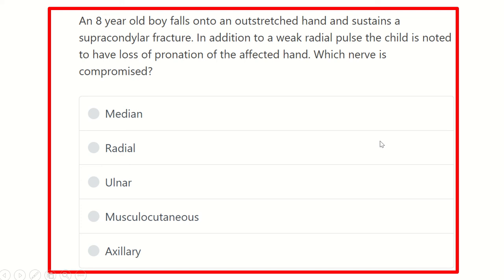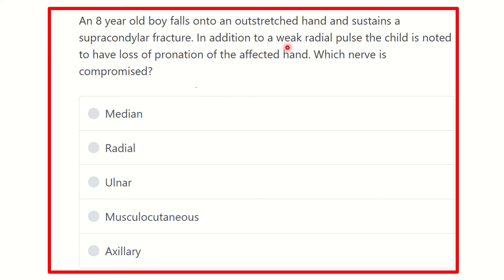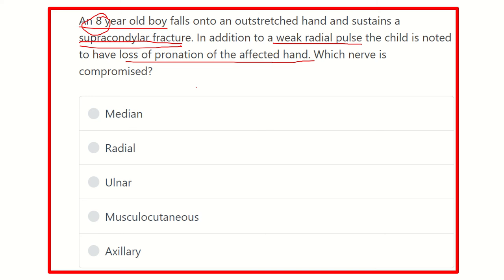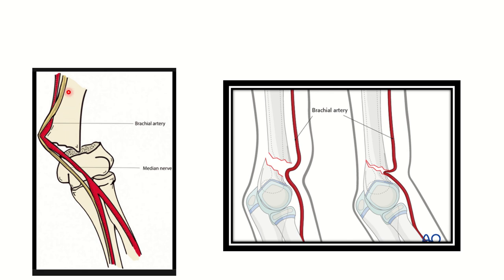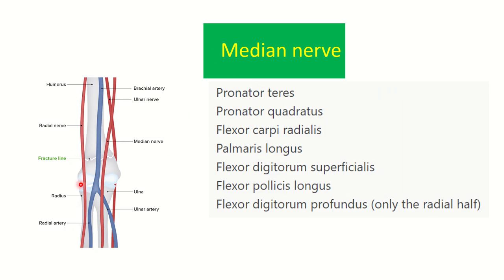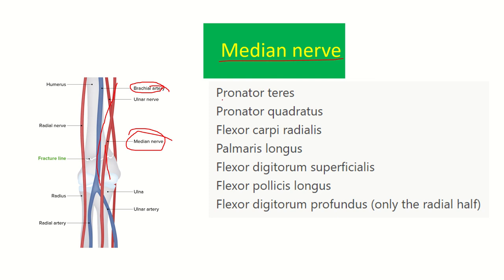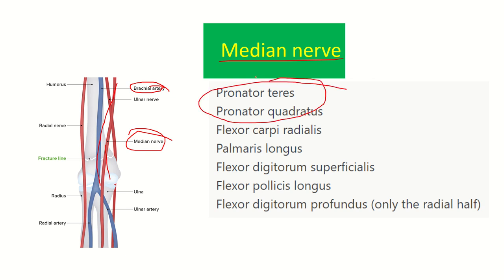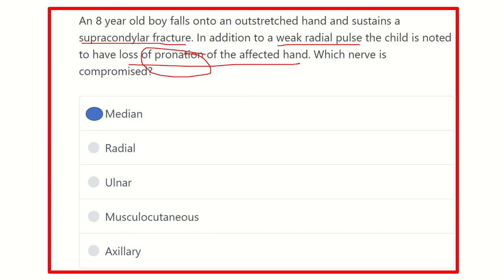Median nerve MRCS question solve